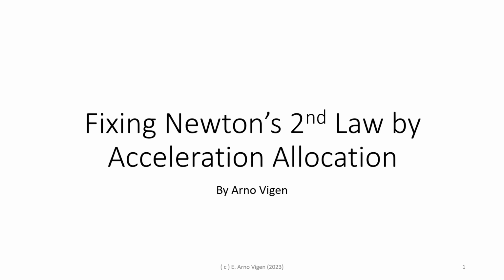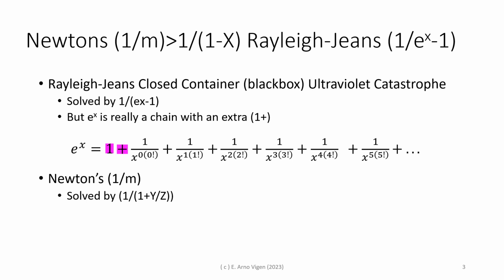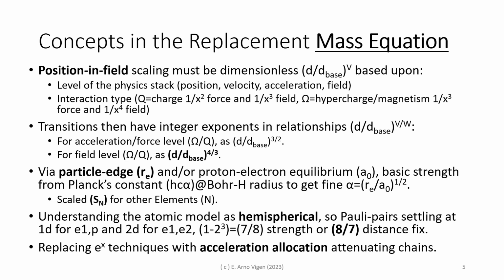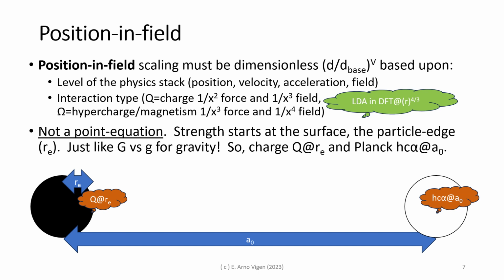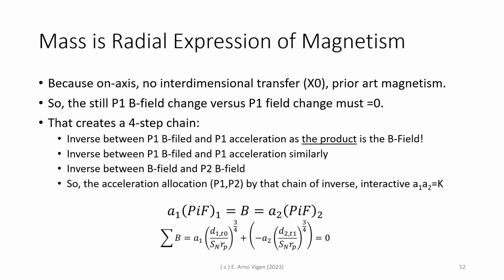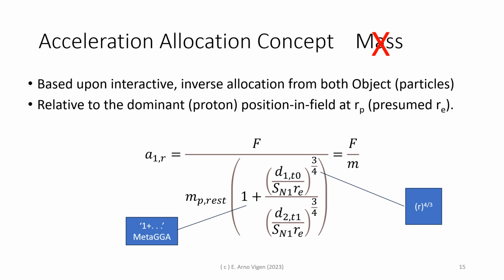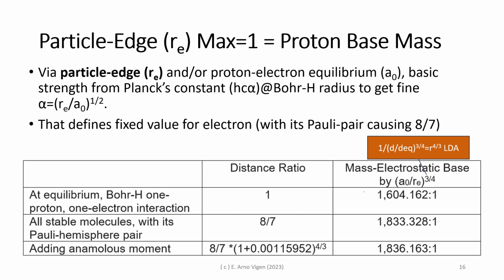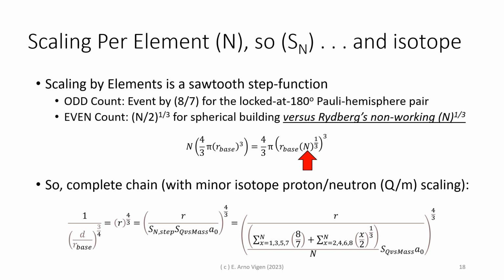J01.00038: TX APS 2023Fall-Vigen-Fixing Newtons 2nd Law of Motion (1/m)Catastrophe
Physics has too many error corrections.  General and Special Relativity, Localization and MetaGGA in Density Functional Theory (DFT); the (g-2)/2 from Dirac, Nafe/Nelson's experiments and eventually Schwinger/Feynman/Tomonaga QED, and so on.
The abstract presentation here is that all of these stem from the error in Newtonian physics.  That Newton's 2nd Law of Motion has a (1/m) catastrophe.  This is similar to the Rayleigh-Jeans infinity catastrophe solved by Planck's equation and constant (h).
This talk walks through why (1/m) is wrong.  Instead, it is an acceleration allocation (m2/(m1+m2), and that eliminates Relativity, DFT, and the anomalous moment with one fix to one segment needed in every physics equation.